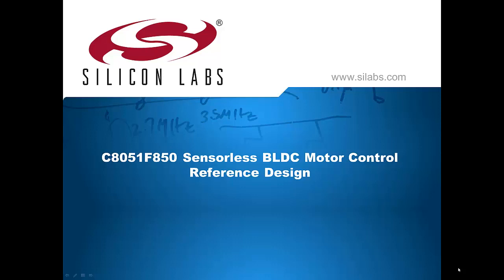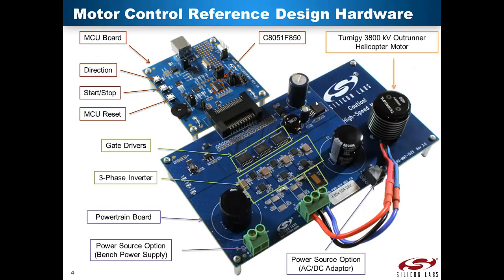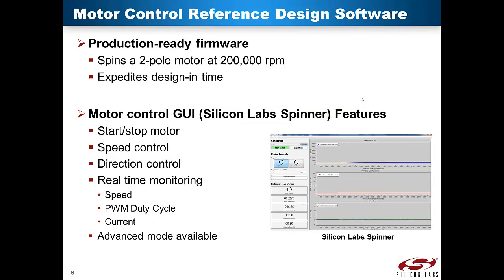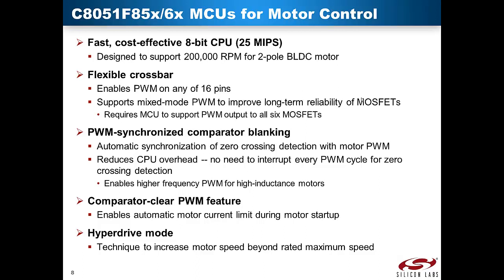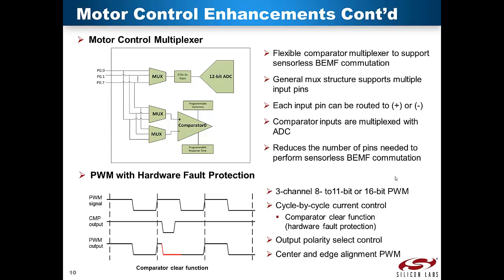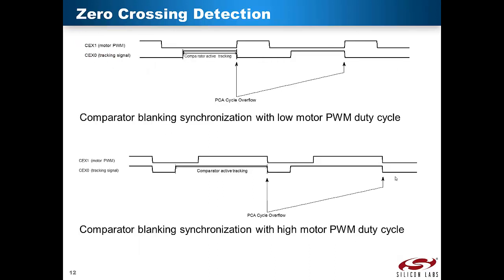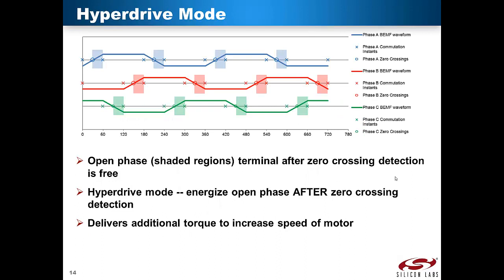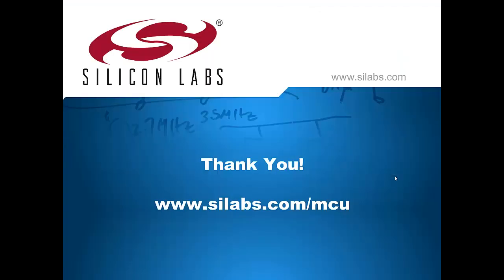How to get your motor spinning in less than 5 minutes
The sensorless C8051F850-BLDC-RD is designed to give developers a productive, comprehensive "out-of-box" experience, providing everything needed to get a motor spinning in less than five minutes.